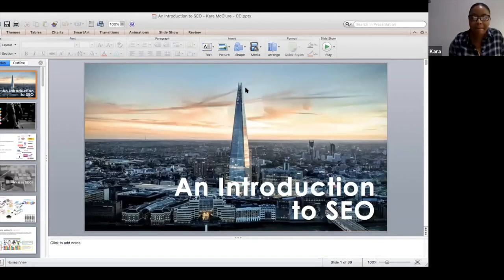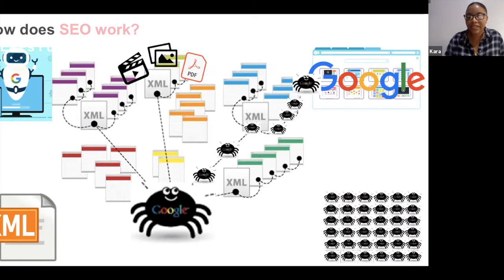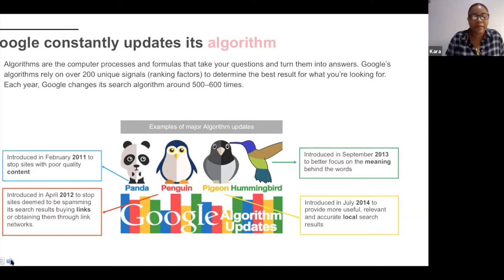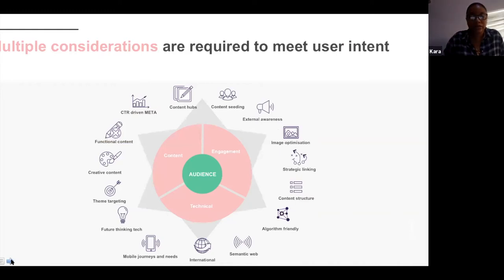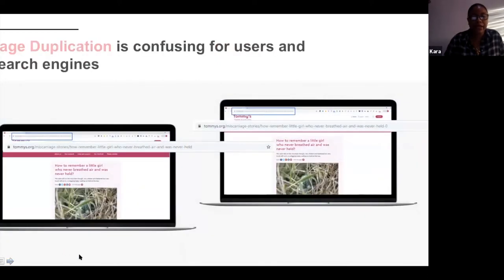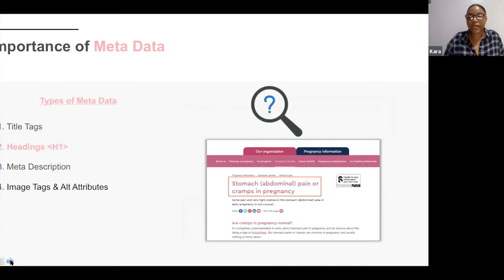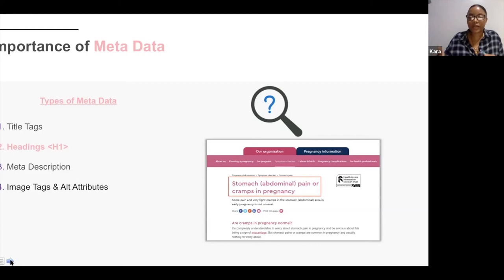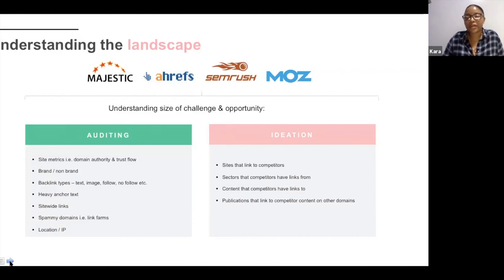SEO for Beginners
Kara McClure Account Director at Mindshare & Freelance Digital Marketing Consultant leads this workshop on the fundamentals of SEO designed for new business owners and marketing managers.